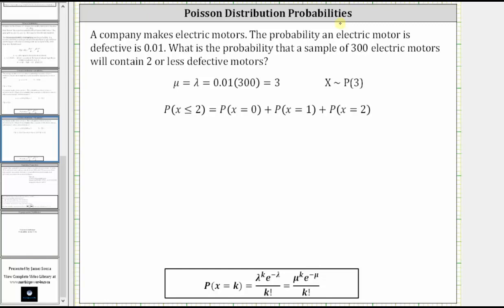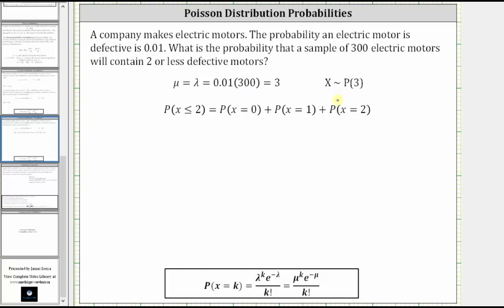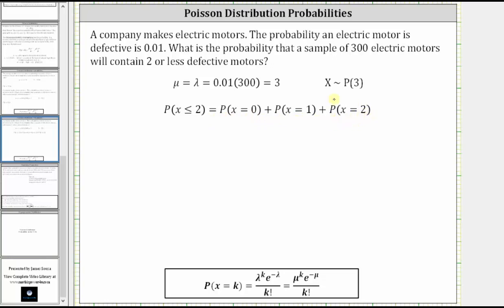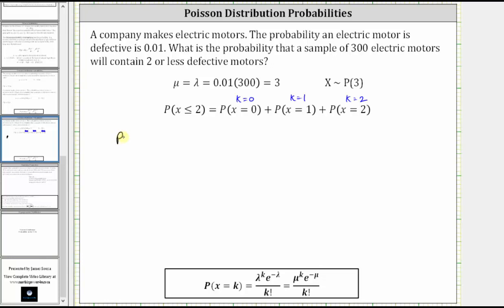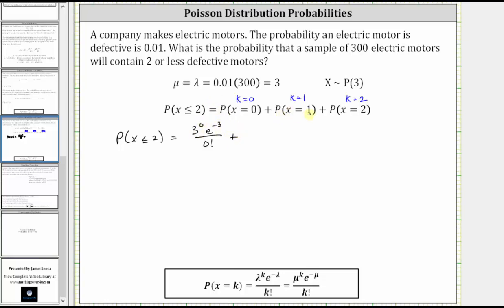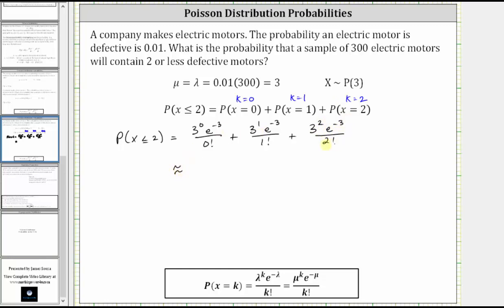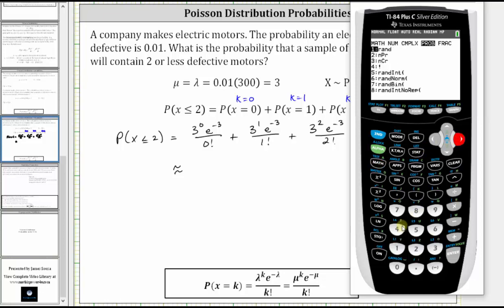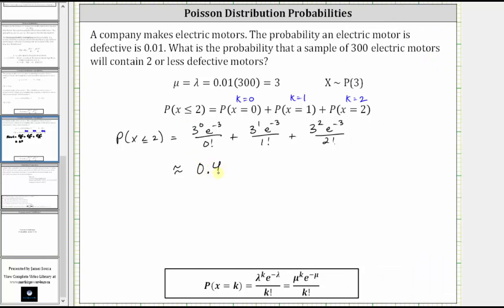Poisson Distribution Probability with Formula: P(x less than or equal to k)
This video explains how to determine a Poisson distribution probability by hand using a formula.